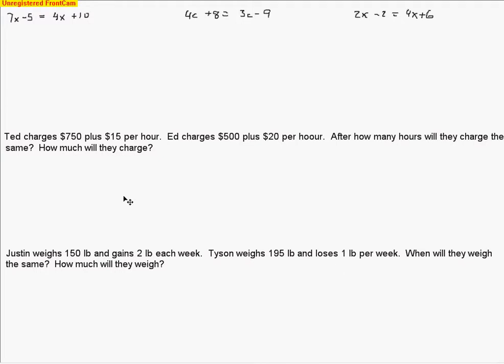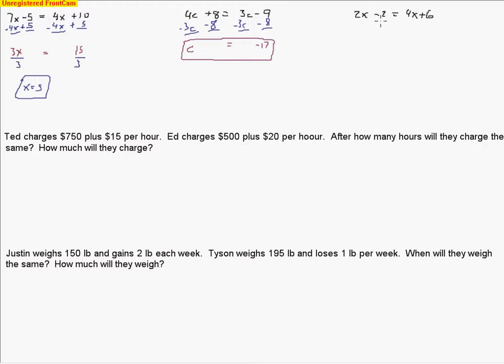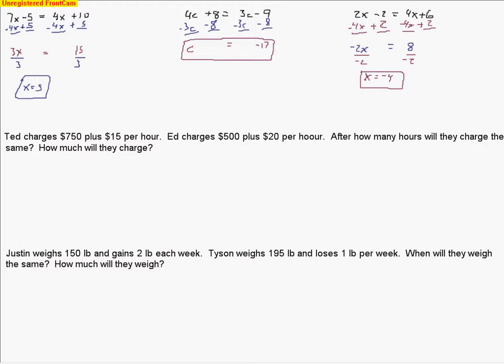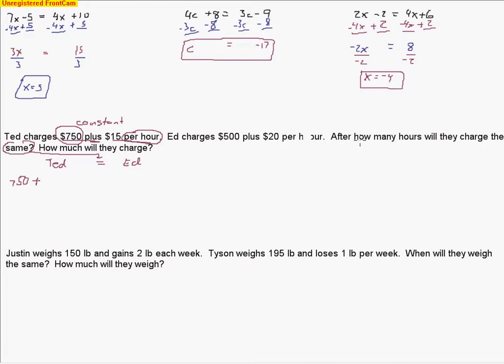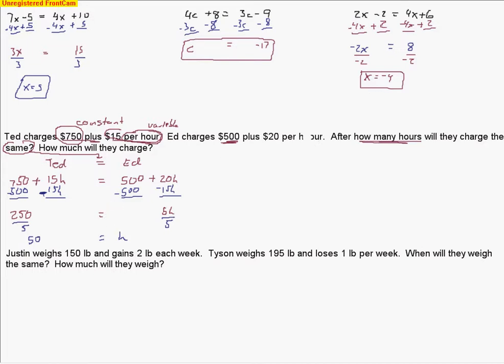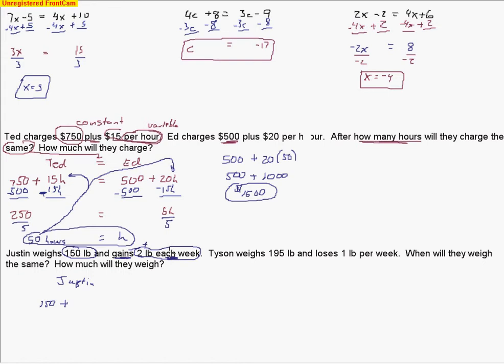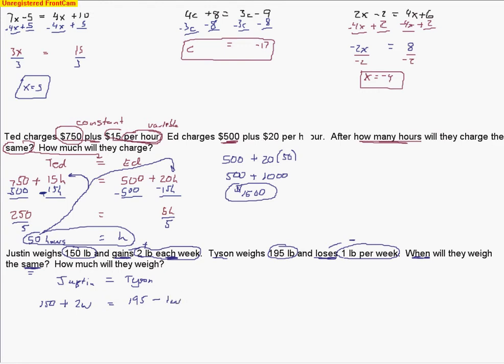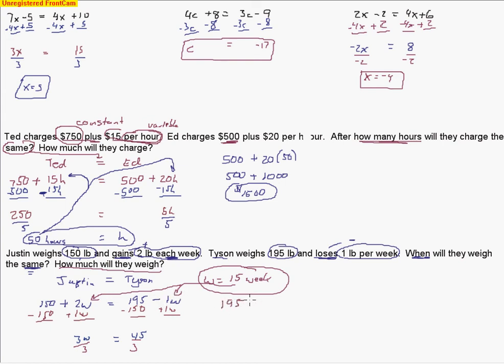Algebra A Day 16 Solving multistep equations variables on both sides)